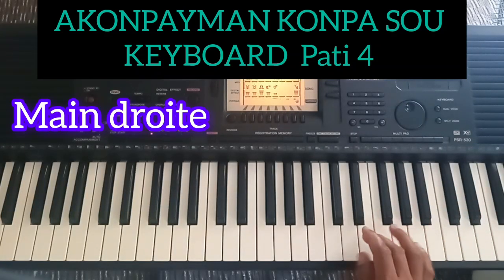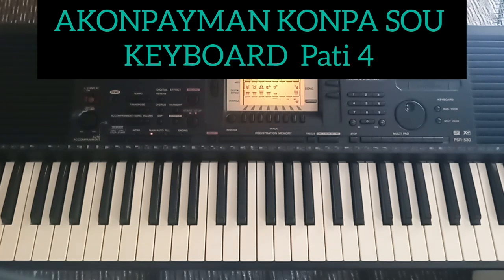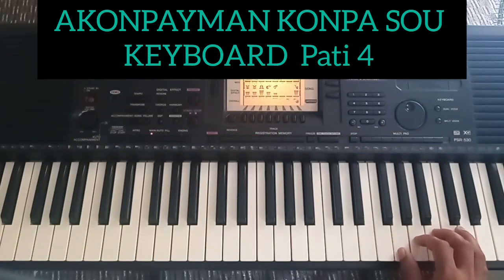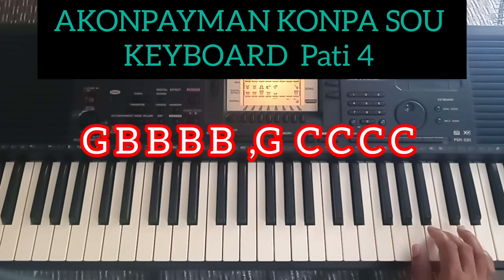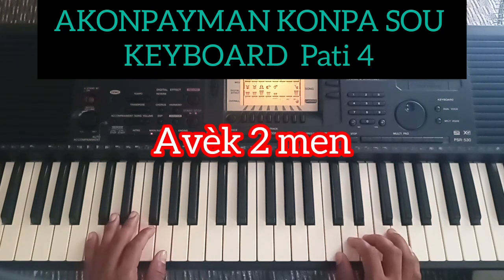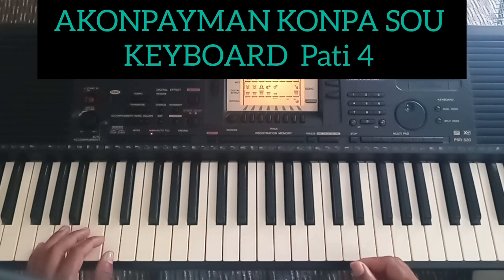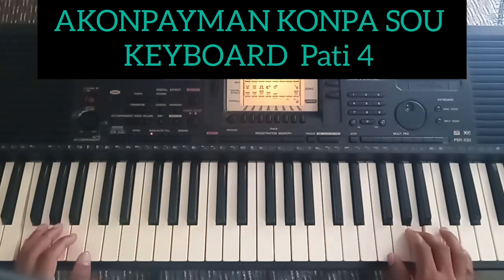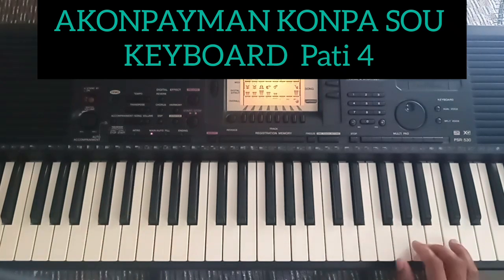AKONPAYMAN KONPA SOU KEYBOARD AVÈK 2 MEN . PATI 4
VIN APRAN'N TCHAKE KONPA SOU KEYBOARD LA